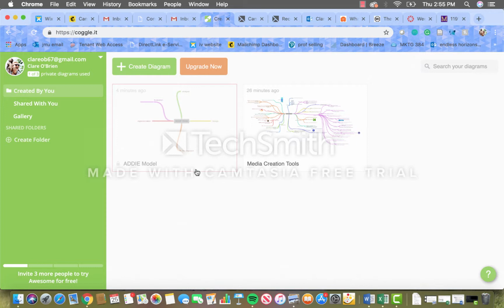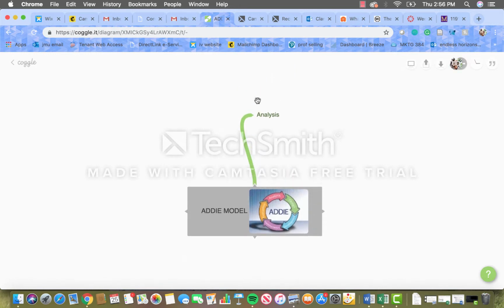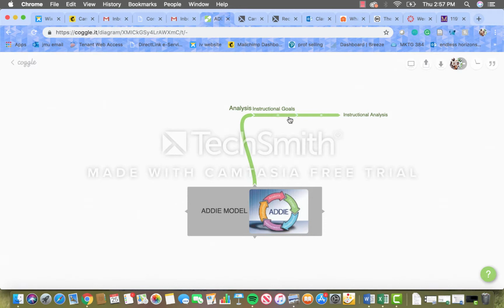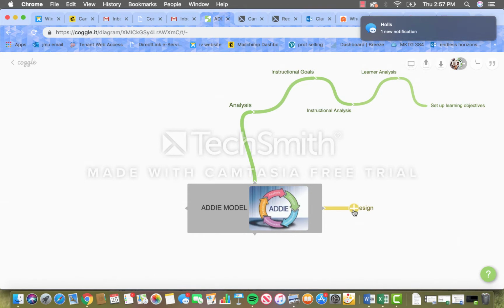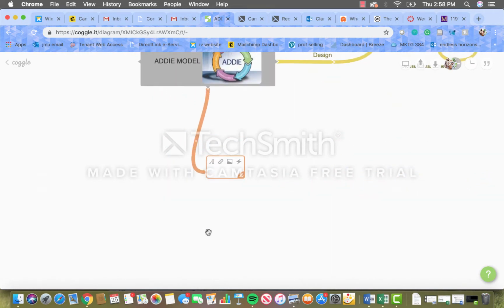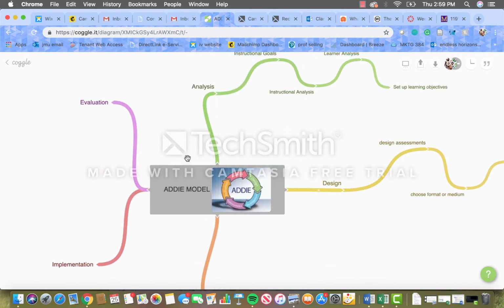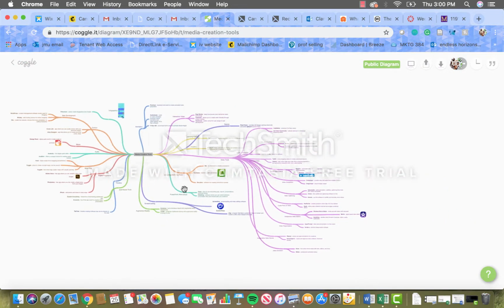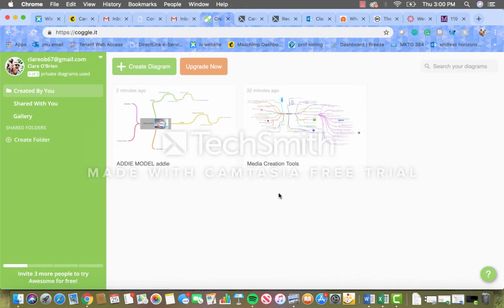obrie8ce Performance Solution